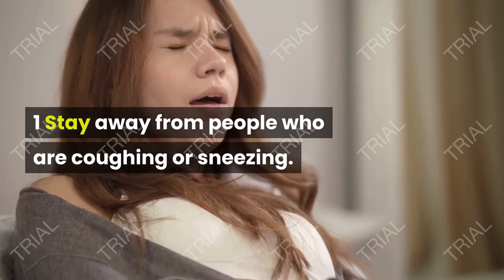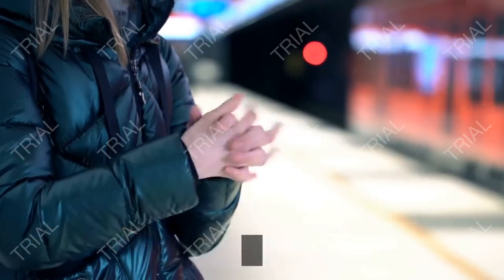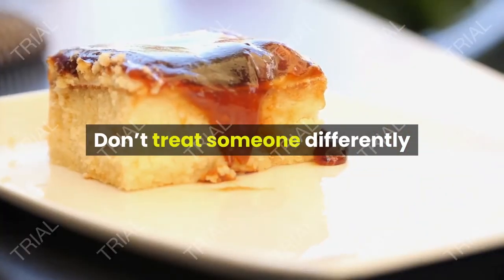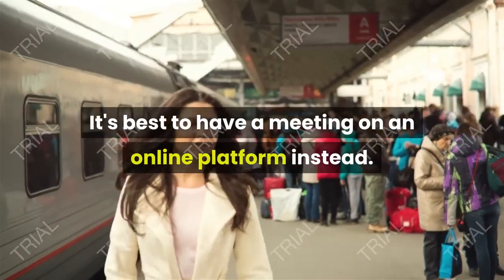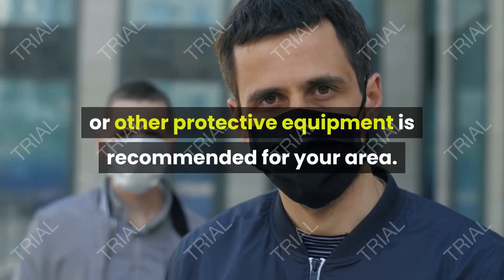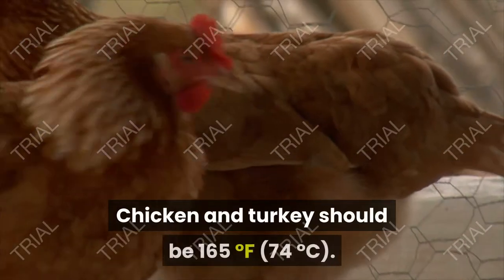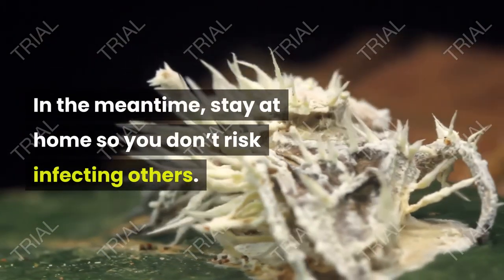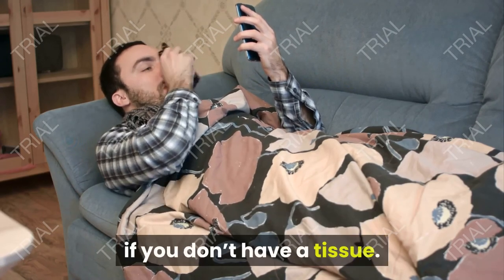How to protect yourself from coronavirus covid19 2020?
How to protect yourself from coronavirus covid19.
coronavirus outbreak,
corona virus,
centers for disease control and prevention,
public health, coronavirus precautions,COVID 19,
COVID 19 symptoms,COVID 19 test,
coronavirus,COVID-19
, corona news

How to be a happy life?

how to always be in a good mood

how to be a good boyfriend

How to Accelerate Weight Loss Naturally

7-Step Plan to Lose 10 Pounds in Just One Week

HOW TO Designing your own diet to lose weight

How to lose weight so fast four method

how to start a ketogenic diet for weight loss